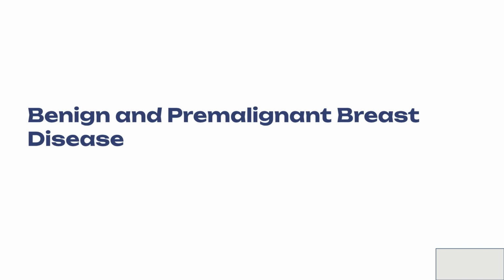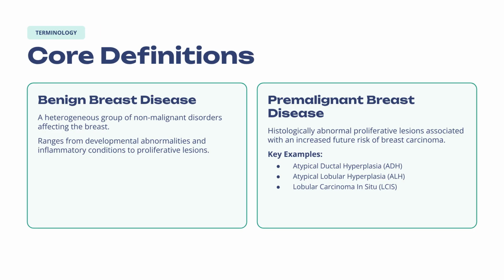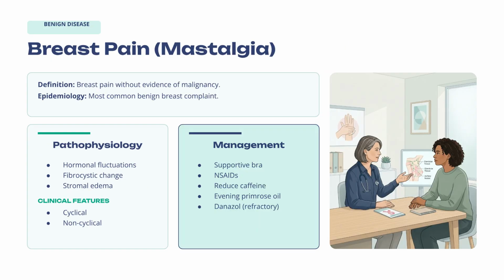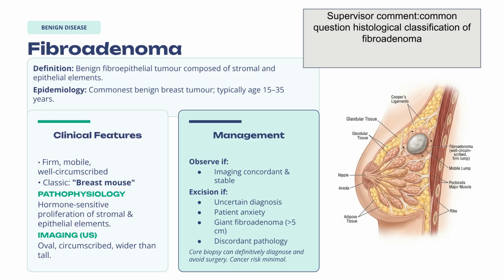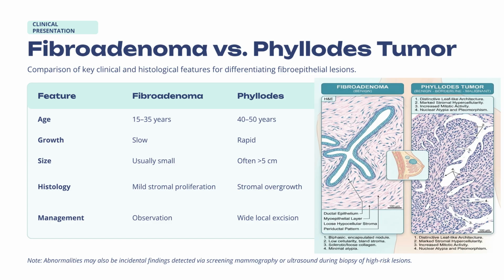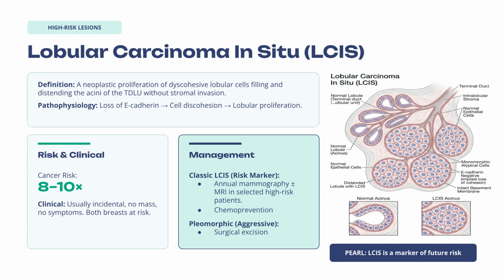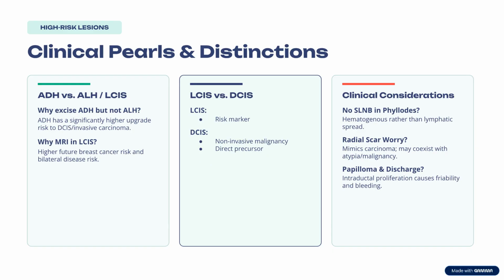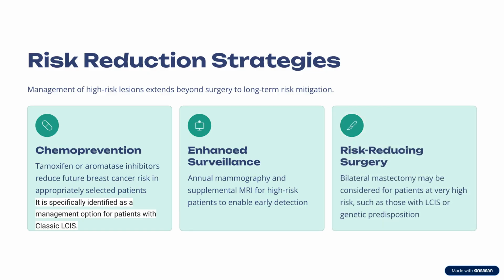Benign and Premalignant Breast Disease